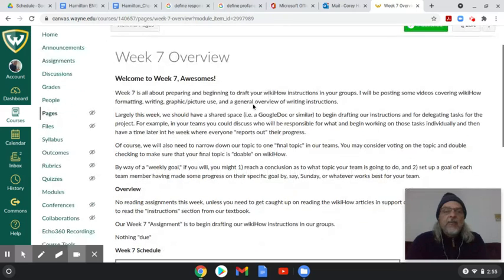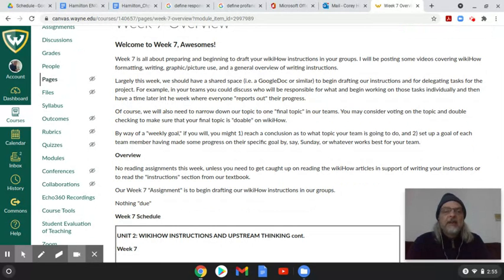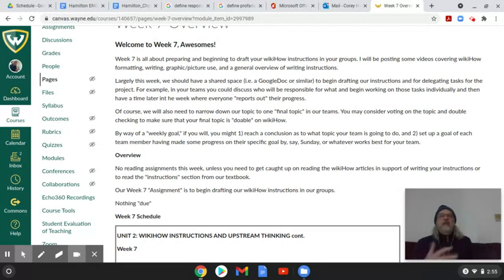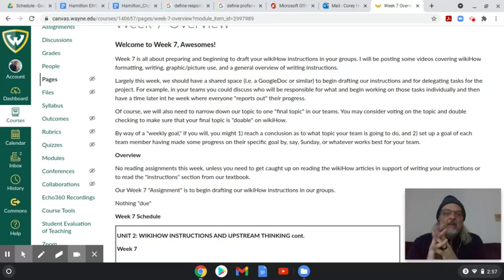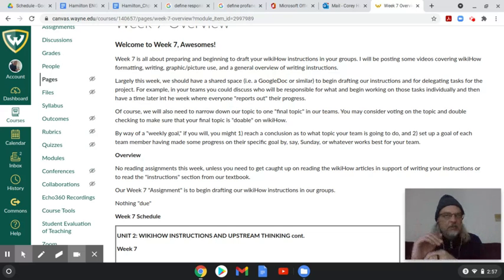ENG 3050 Week 7 Overview Video